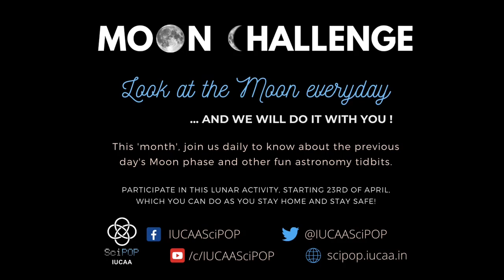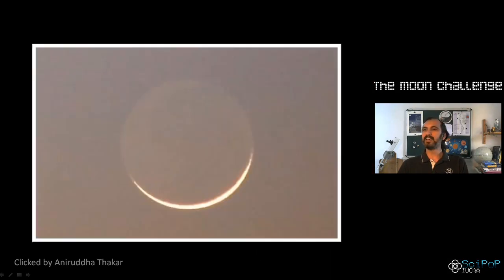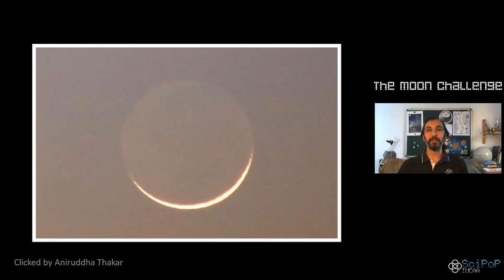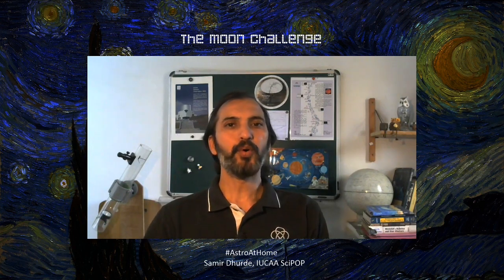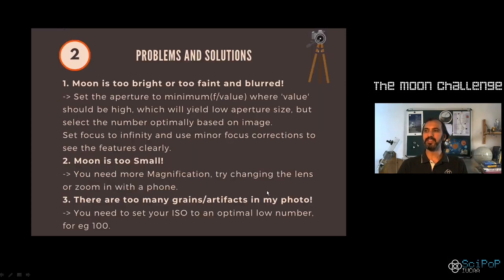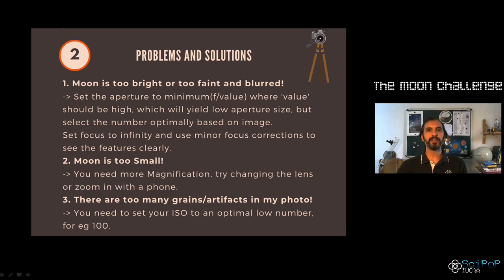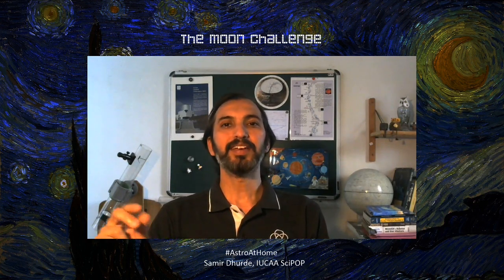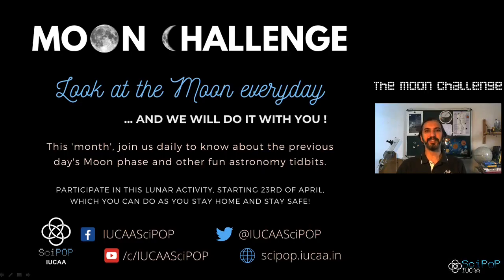Moon Challenge - Day 02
For Day 2 we describe the first sighting of the crescent Moon after the New Moon. Some tips about Photographing the Moon are also shared.